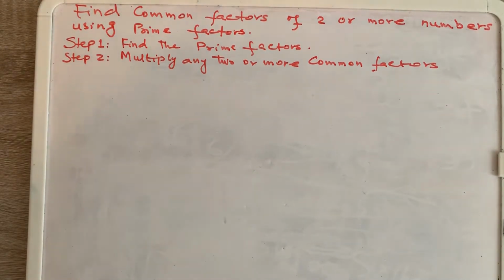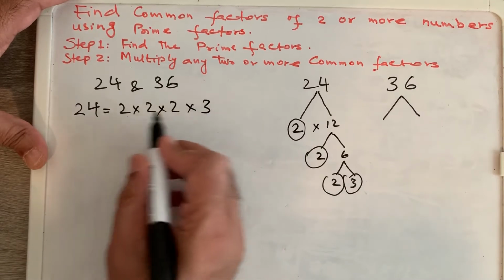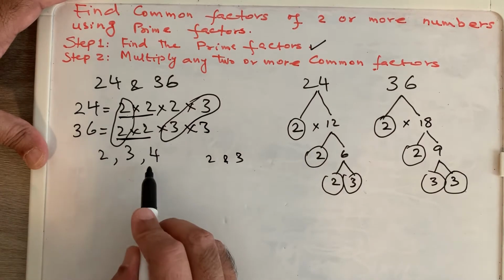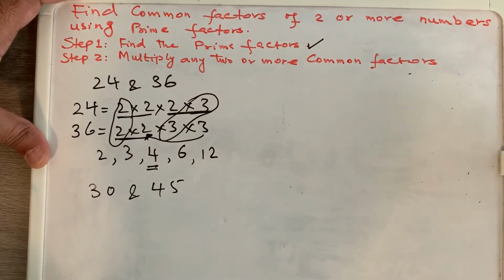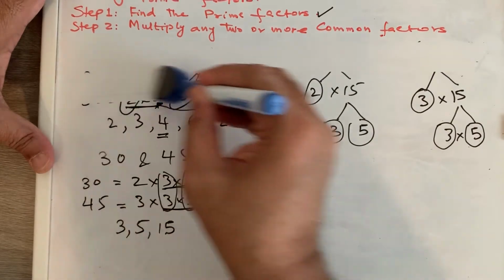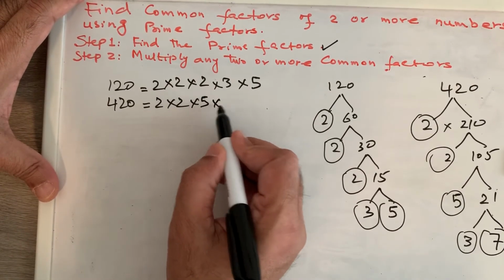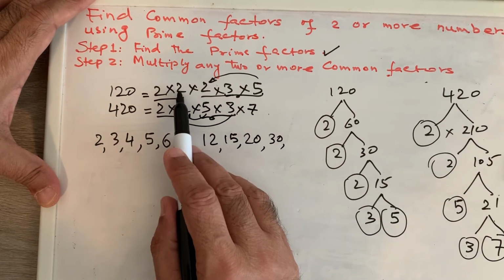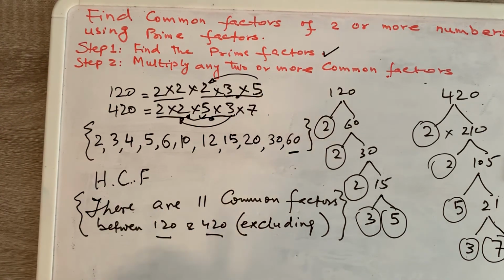Find common factors of two or more numbers. Do u know 120 and 240 has 11 common factors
Learn Math with Syed Ali. Finding common factors has two steps. Number 1 find the prime factors of each numbers. Step 2 multiply any two or more numbers to get more common multiples.